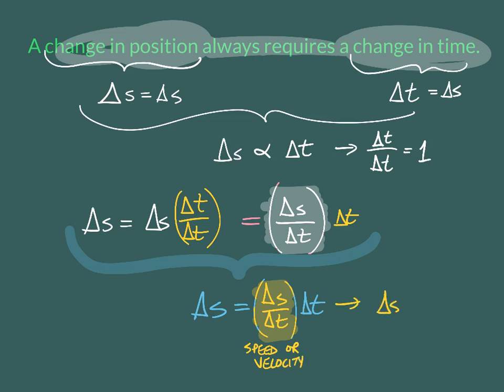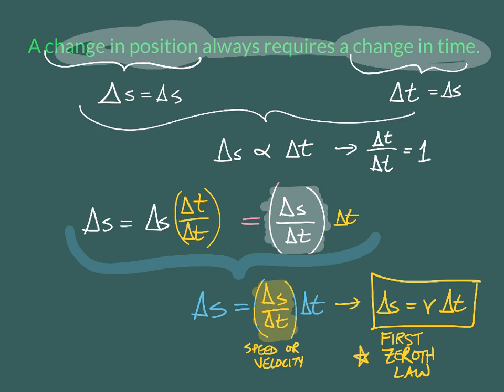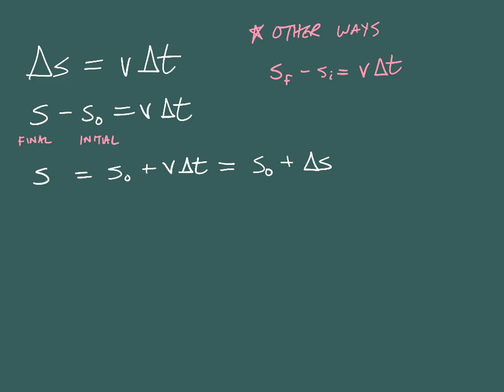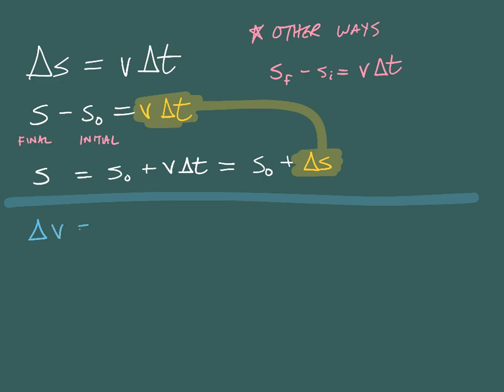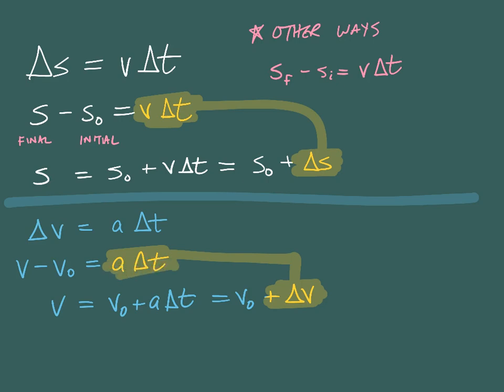The Zeroth Laws